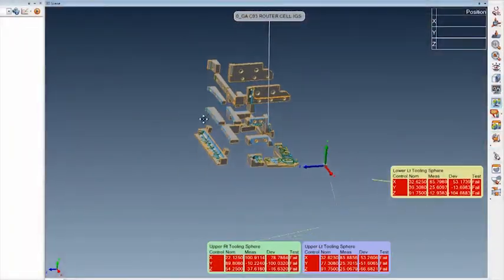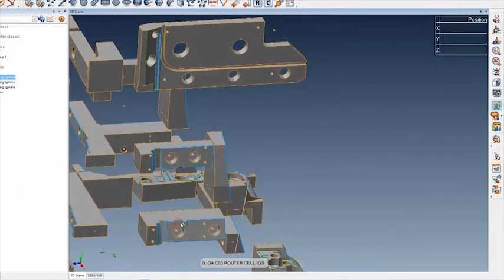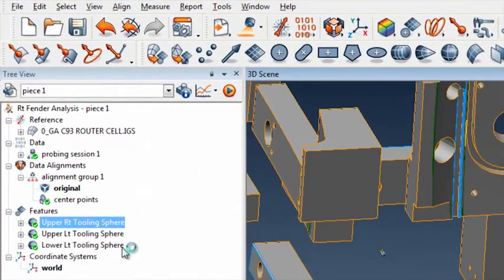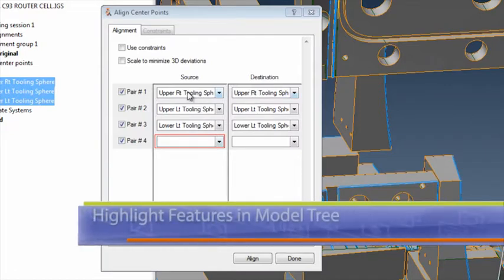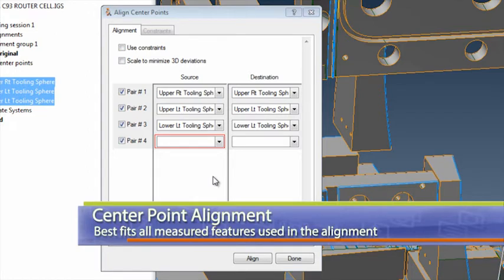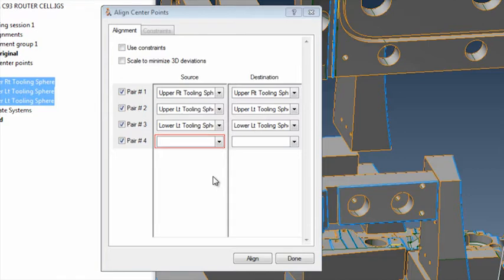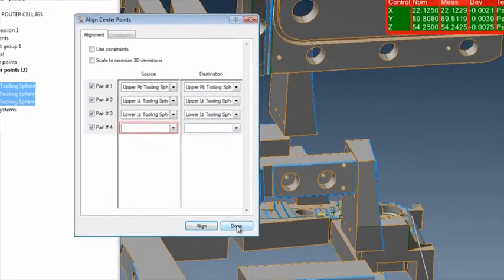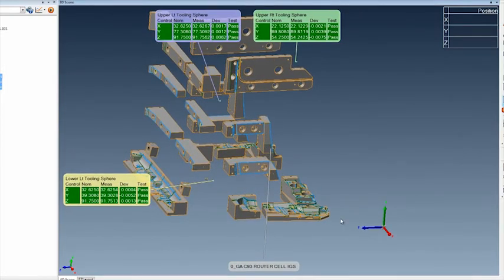PolyWorks: Centerpoint Alignment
This PolyWorks training video will explain how to use tooling spheres to align measured data to a nominal CAD model. This is useful for quick and accurate tooling alignments.